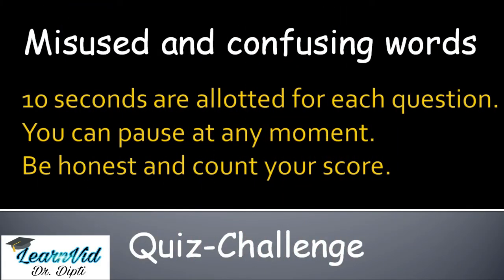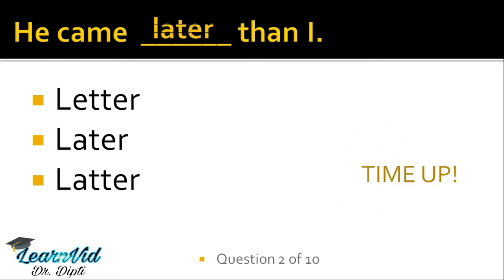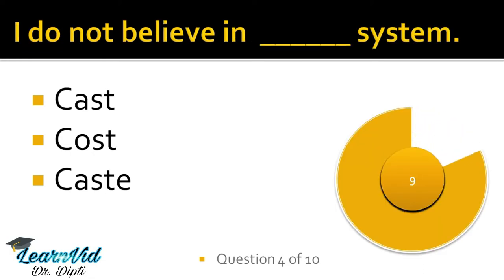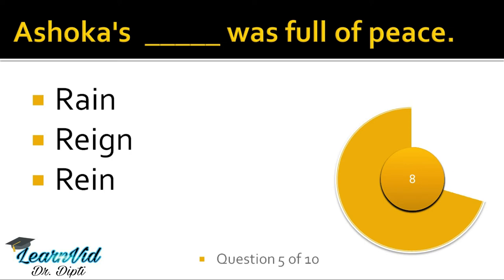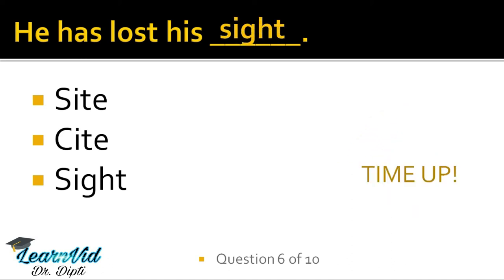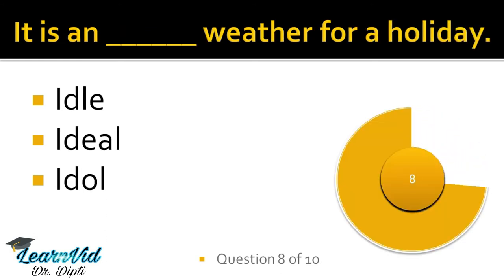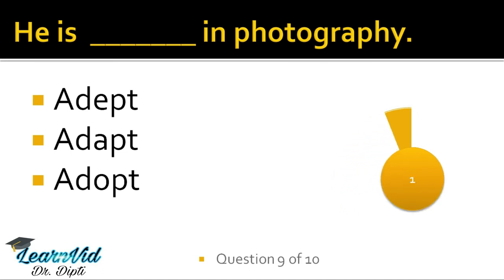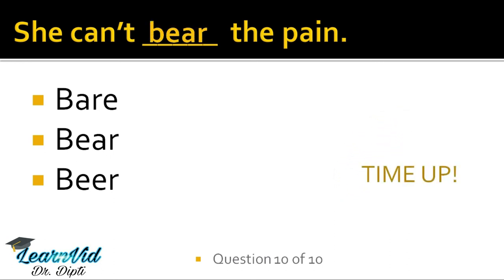English quiz|homophones|confusing and misused words|LearnVid Dr. Dipti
Hello friends,
Some words are so similar in pronunciation that even advanced level learners get confused in their meaning and usage. In this video we will be learning these words in quiz form, where a fill up with option of three similar sounding words will be given. You have to chose the correct option and then the meaning of all the three words and their usage will be explained.I'm sure you will find as much fun in learning these words as I found making this video.